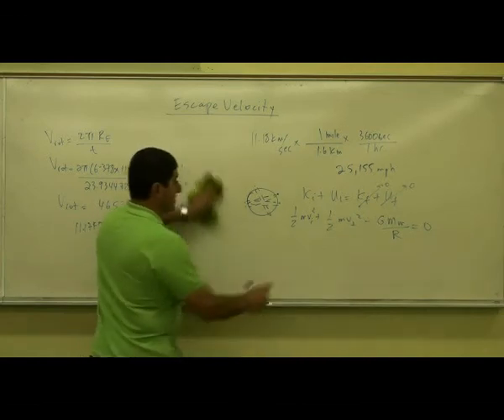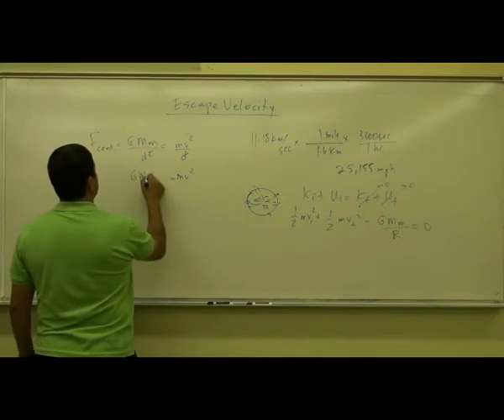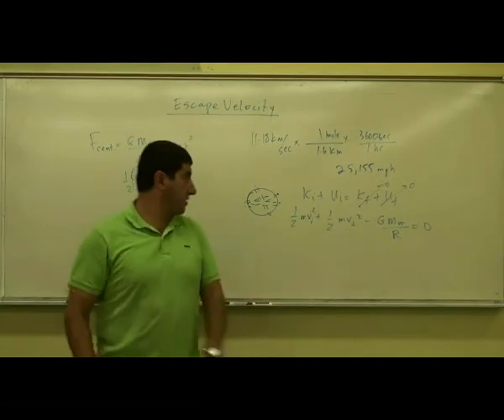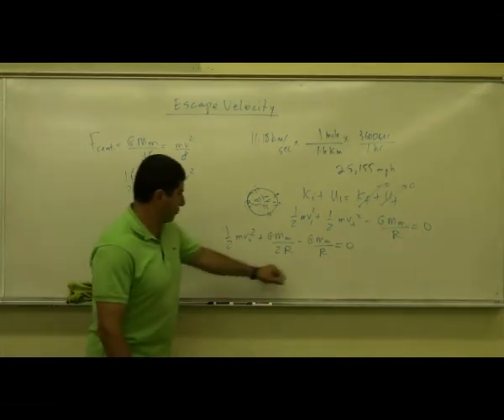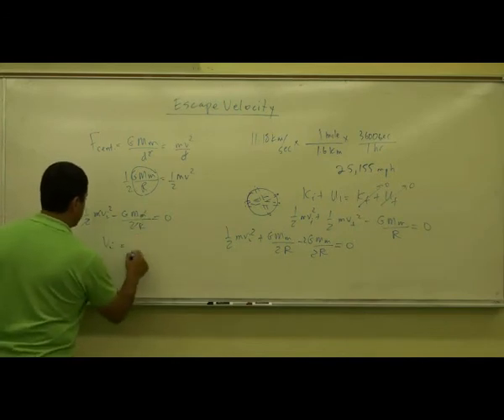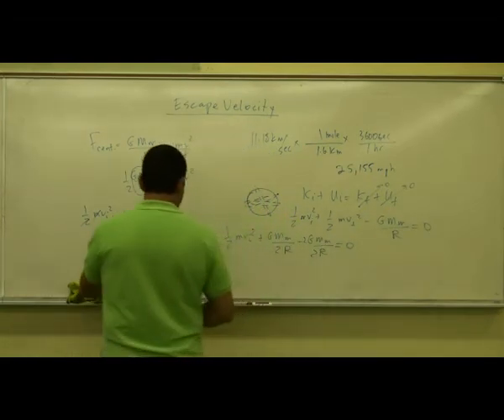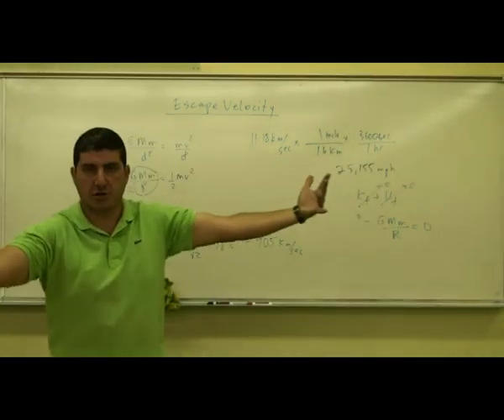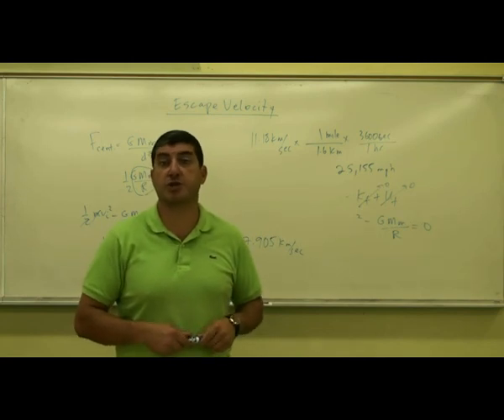Escape Velocity 2.avi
This video explains the meaning of escape velocity and illustrates how to compute the escape velocity of an object on the surface of the Earth and an object in orbit around the Earth.  (Part 2)